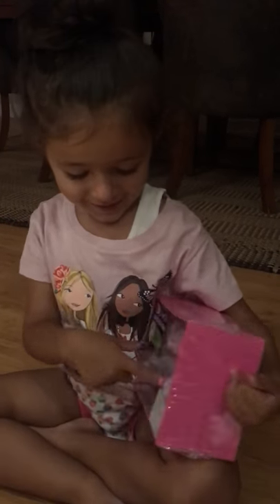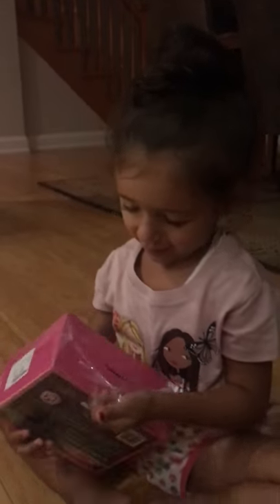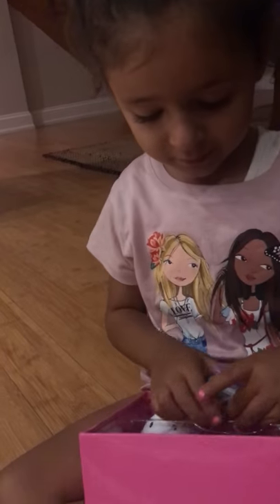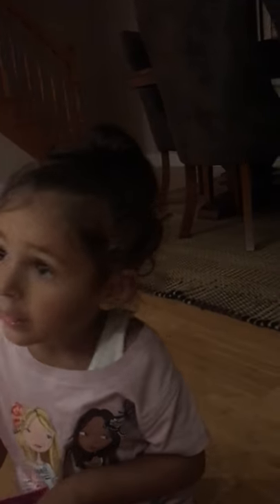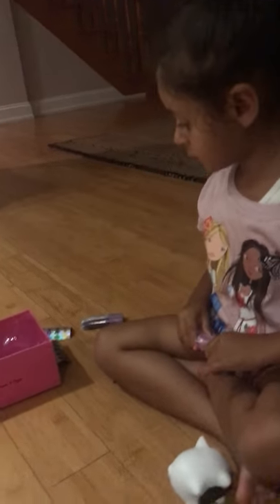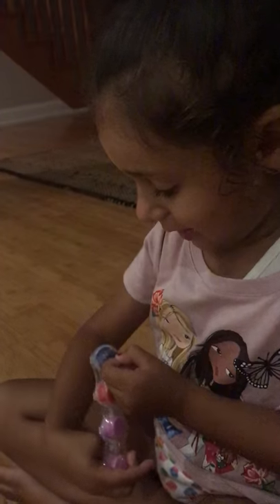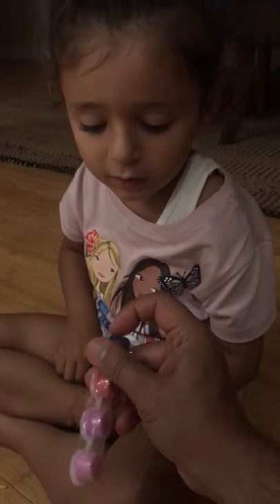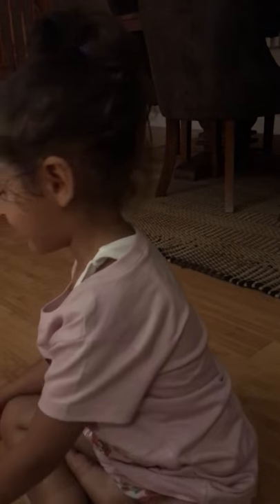Dalia painting a Melissa and Doug Piggy Bank Part 1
Dalia loves to paint. Here's she is painting a melissa and doug piggy bank using purple, pink, blue and red colors, stickers and glitter.